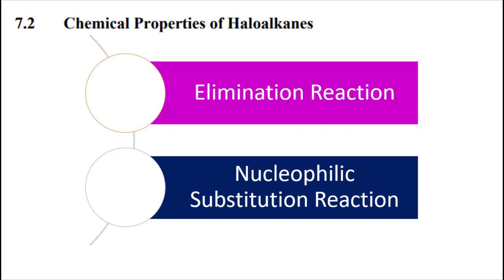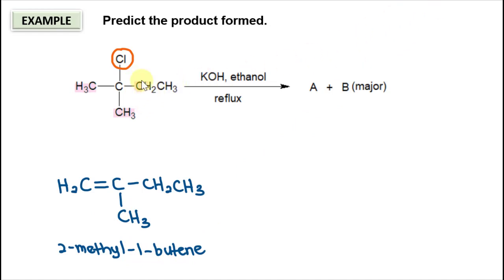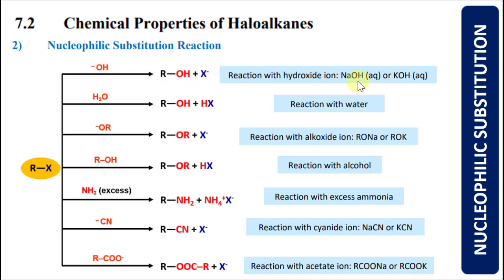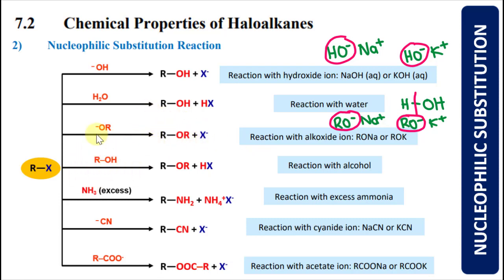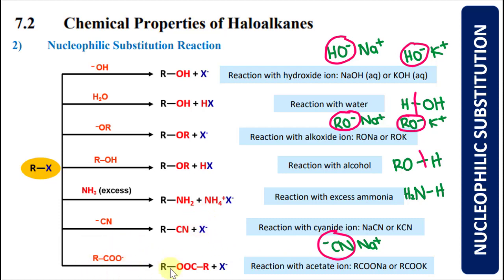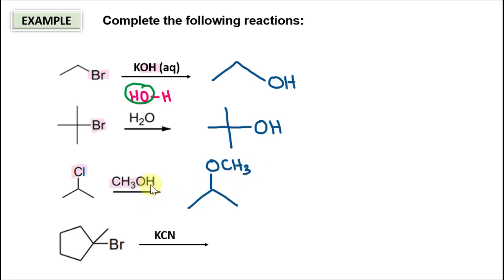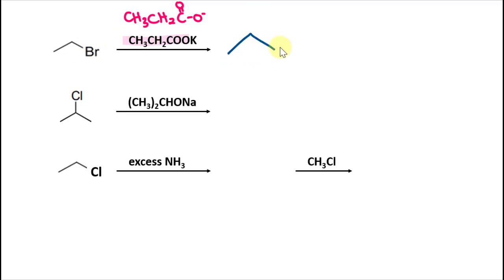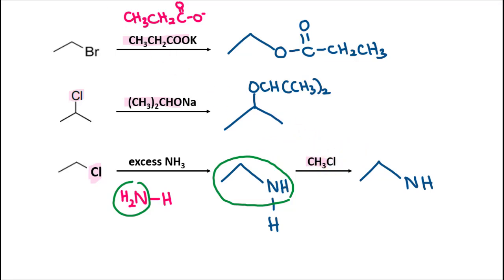7.2: Chemical Properties of Haloalkanes (part 1)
00:00 Elimination Reaction
03:23 Nucleophilic Substitution Reaction